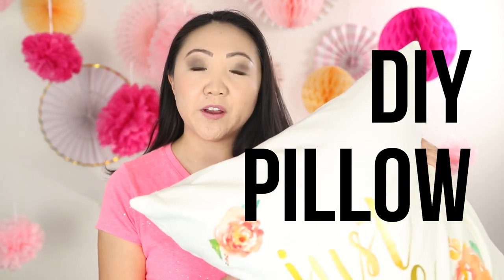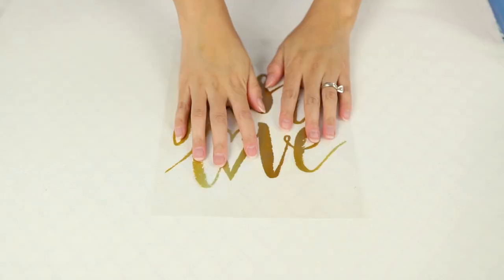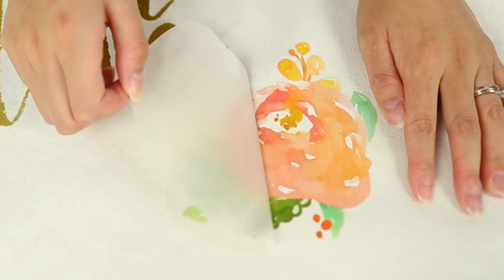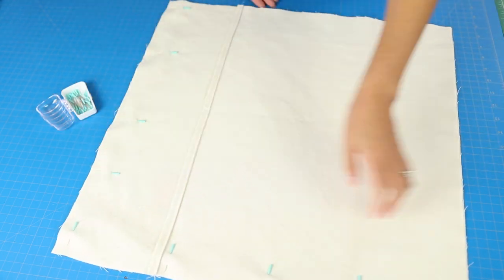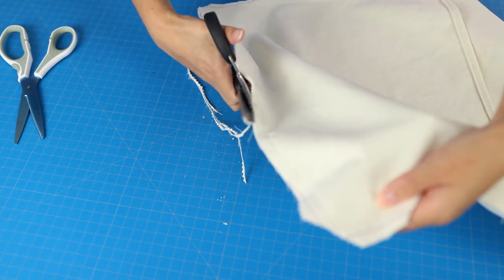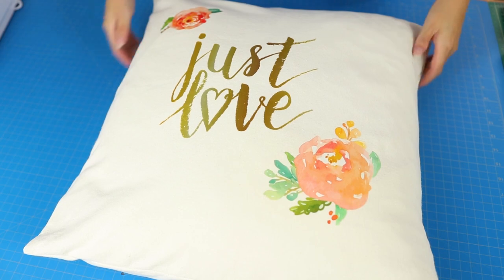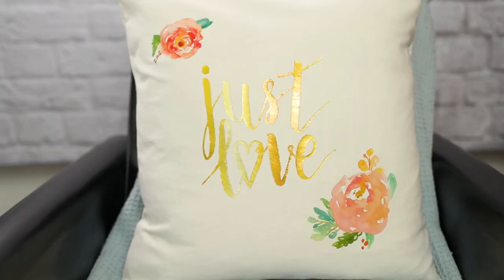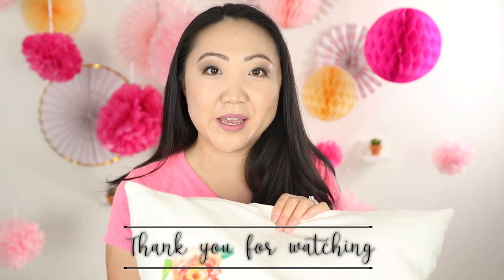Sew & Decorate Easy Throw Pillow 💗 Beginner Friendly DIY Project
New to sewing? Then this easy DIY project is for you - we're sewing a simple and quick throw pillow cover with an envelope style closure at the back. I decorated the front with iron-on transfers from Michaels Crafts and used pinking shears to finish the seams and help prevent the fabric from fraying. Total cost to make this pillow cover + purchase the down-filled insert was approximately $12 - so this is a budget and beginner-friendly DIY - perfect for home decor or as a gift.

CUT FABRIC (Cover will fit 20x20 pillow insert with 1/2 inch seam allowance)
20 x 20 inches (front - cut 1)
20 x 15.5 inches (back - cut 2)

FJÄDRAR Inner cushion 20x20

Coordinating Thread
Pinking Shears
Rotary Cutter & Self-Healing Cutting Mat (optional)
Iron (if using an iron-on transfer)
Sewing Machine